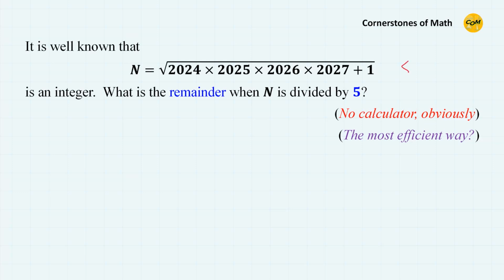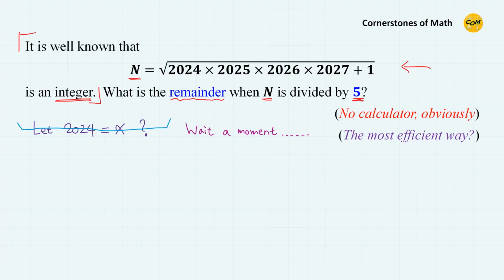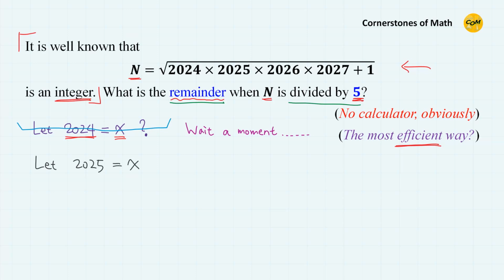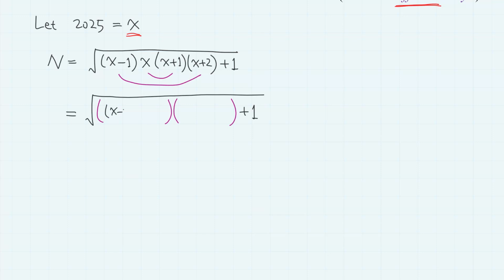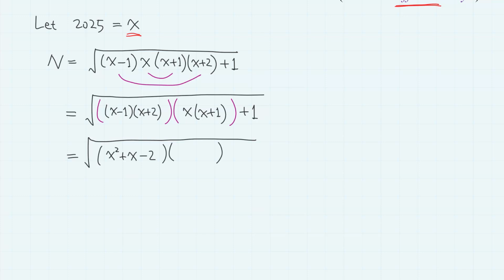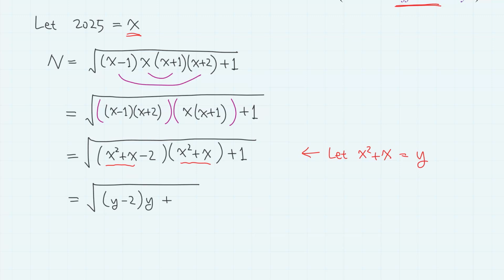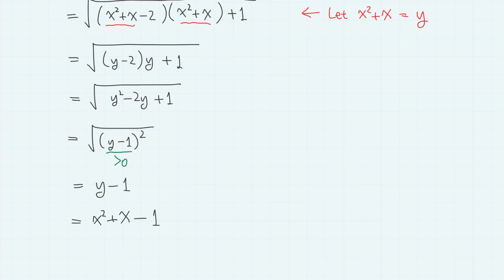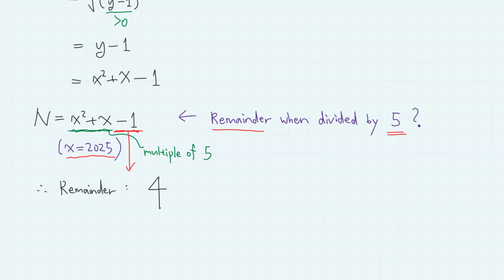I Put a Little “Spin” on the Famous “No Calculator” Problem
Wait. This overused "no calculator" problem again? Well, since the problems of this type have been overused, I put a little "spin" on this famous problem. Instead of finding the value of the expression (which is famously known to be an INTEGER), you have to find the REMAINDER when the given number is divided by 5. Here, if you use the substitution method a bit more smartly, you may be able to solve this problem in a more efficient way.